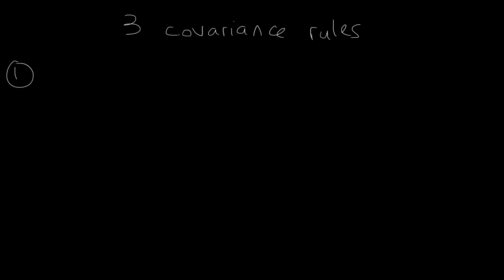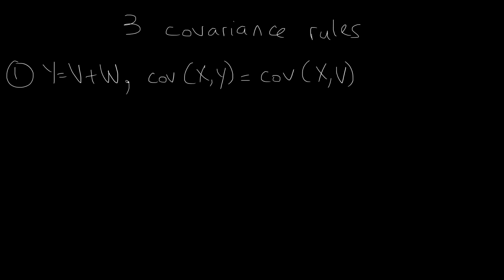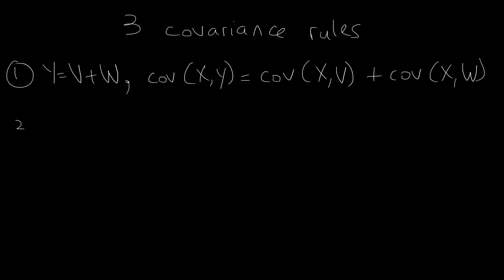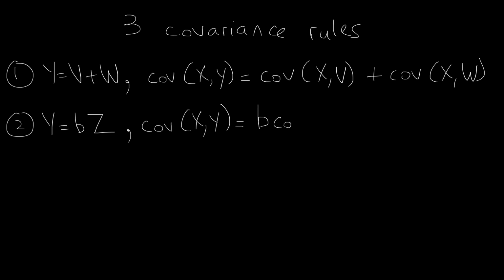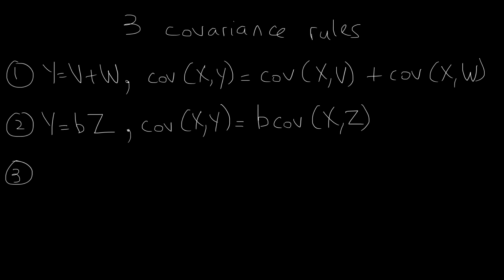3 covariance rules-Dougherty Review Chapter-Econometrics